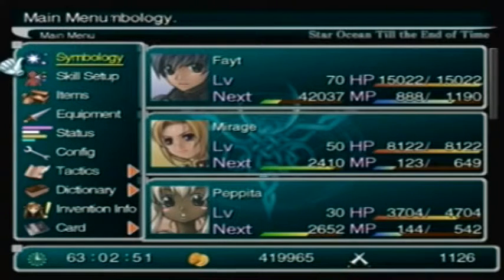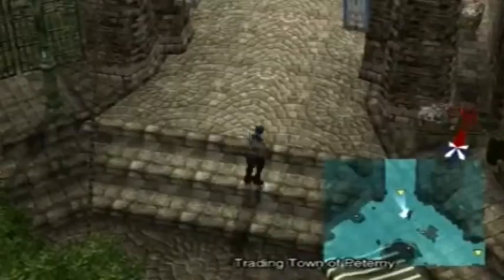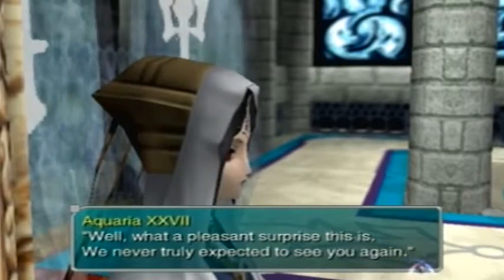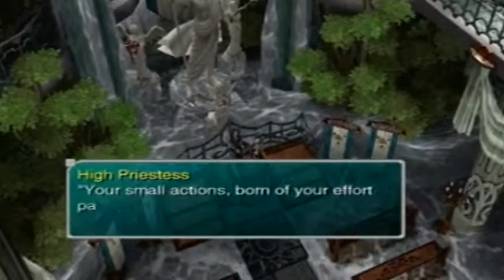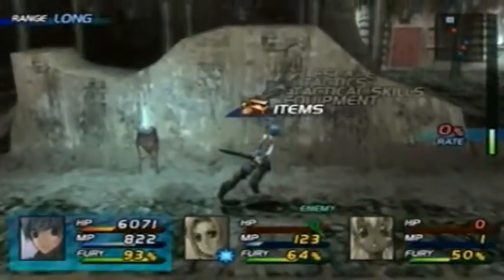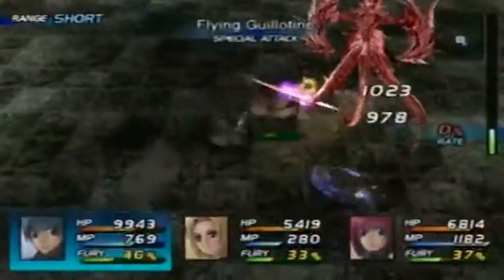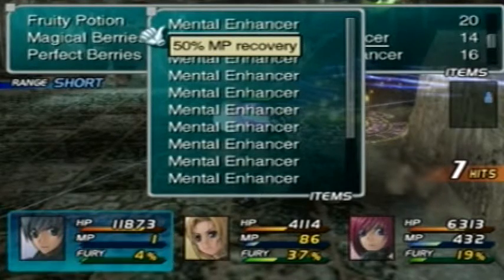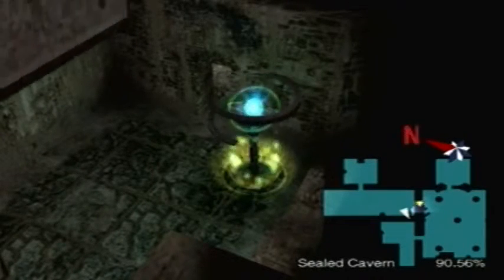Star Ocean Till the End of Time Part 80 / Big Eye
Its time to see the Queen and make our way back below to the shrine. We need that orb if we are to enter the space the owner is hiding in.